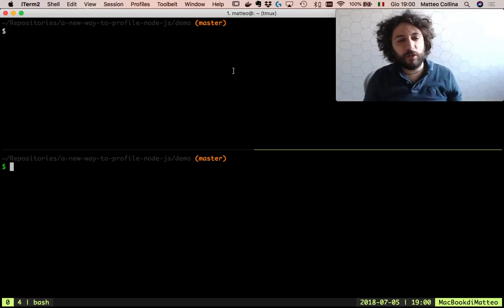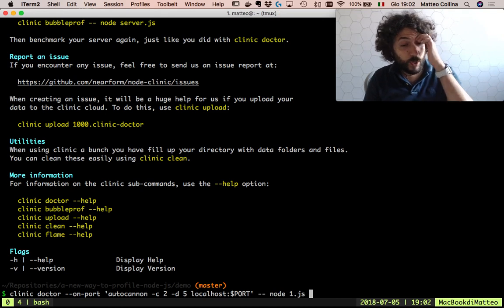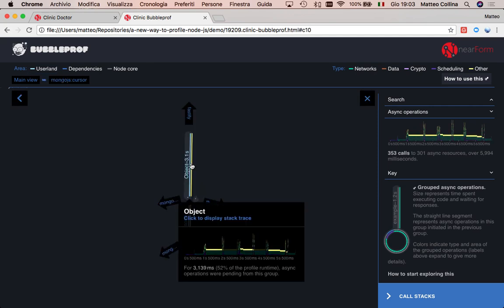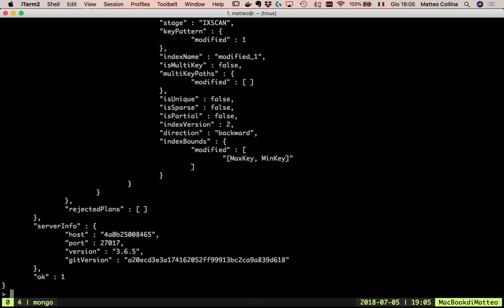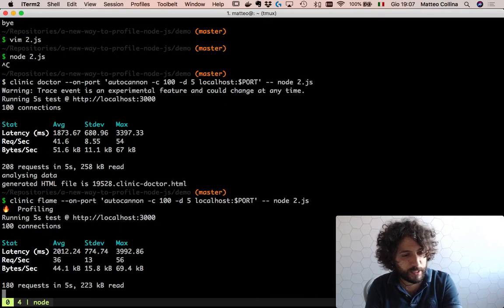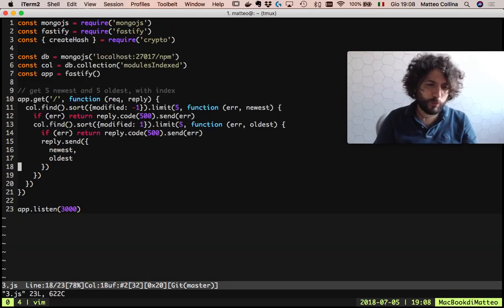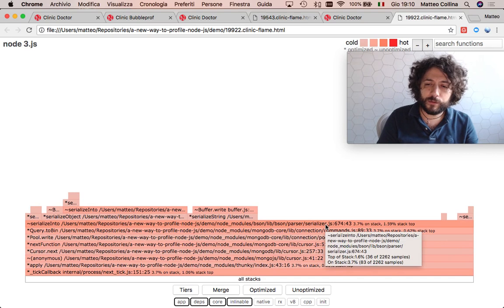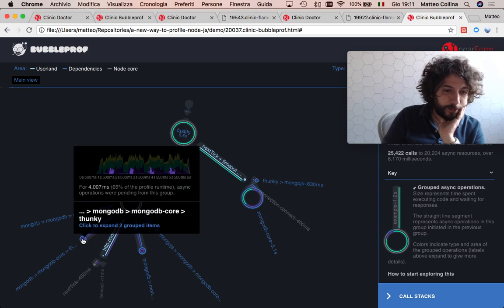Demo of Node Clinic with Matteo Collina